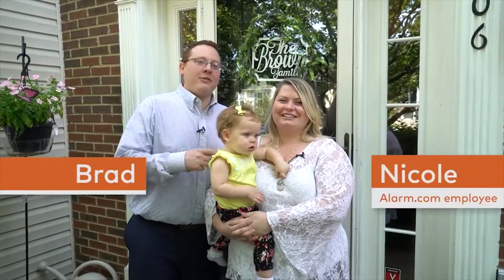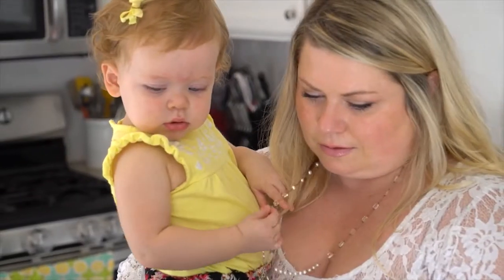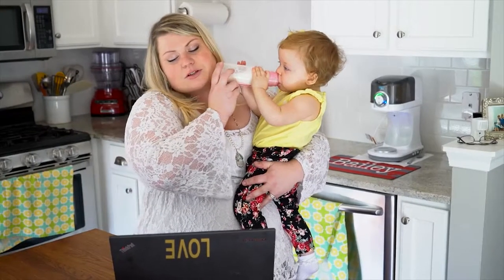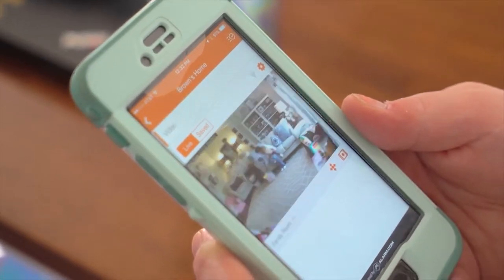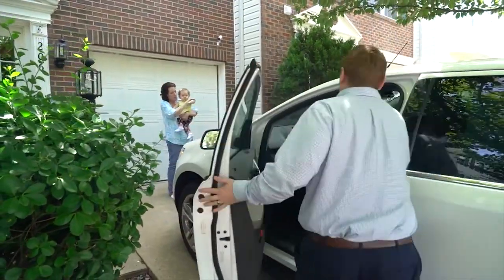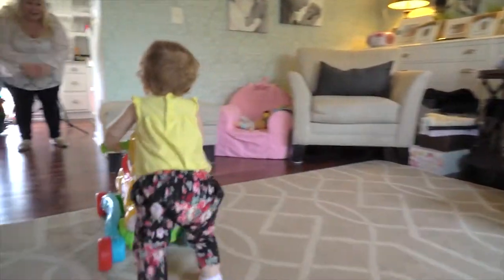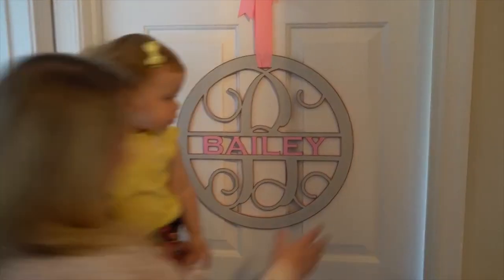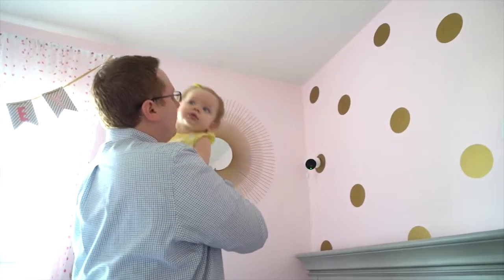Nanny Cam Granny Cam Baby cam for new moms - Yes from SecurityAllStr.com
There is only one place in the world to get all your security products and home safety devices;
We love Alarm.com and how much innovative they are when it comes to particular aspects that young families need.  Look here for what you need

2018 best choices for geo services and geo fencing by alarm.com and securityallstar.com